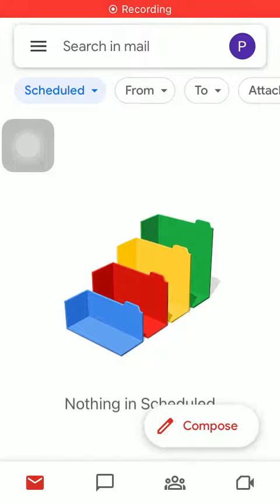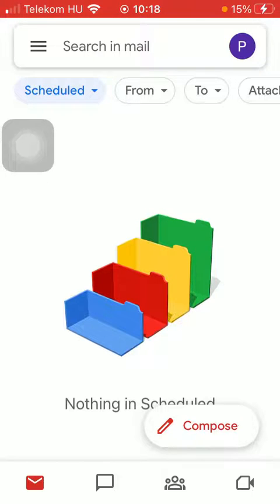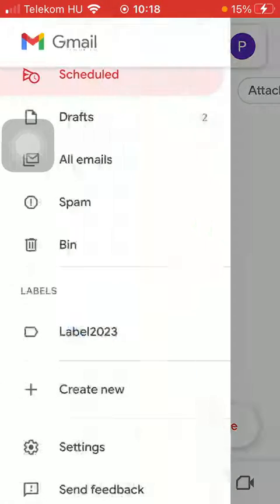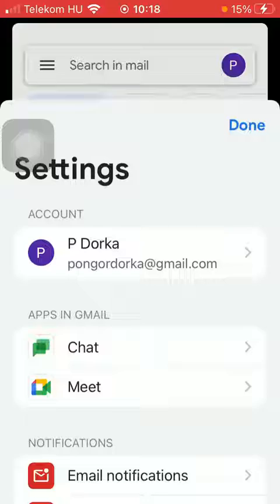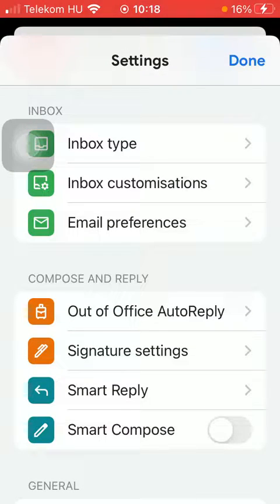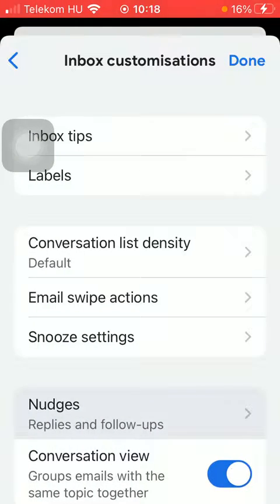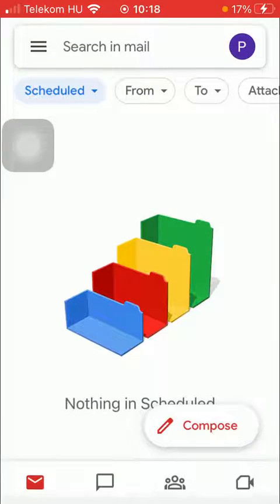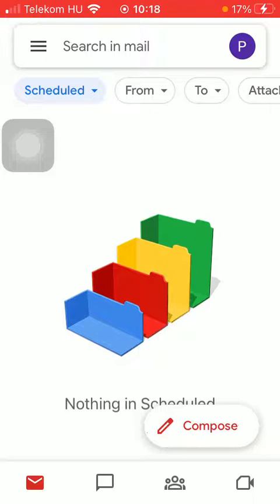How to enable the suggest emails to reply for feature on Gmail?